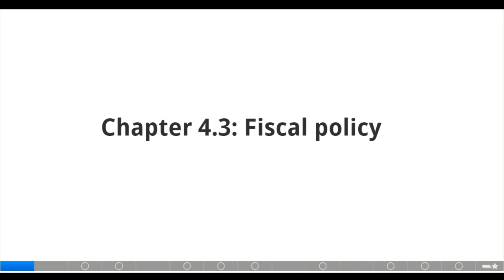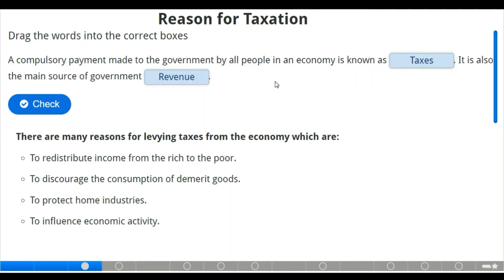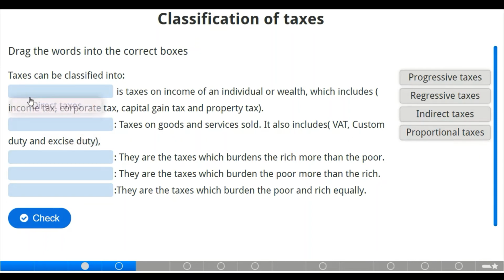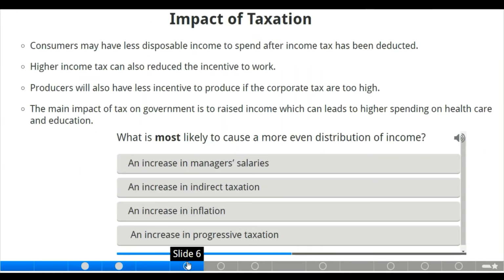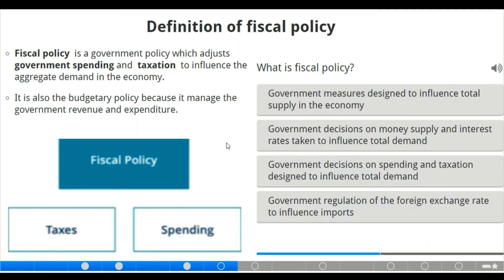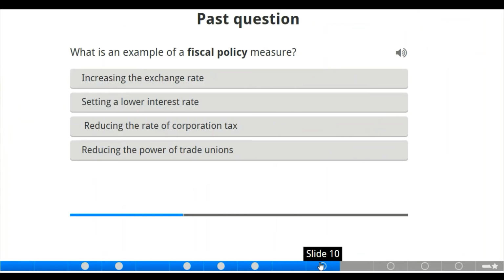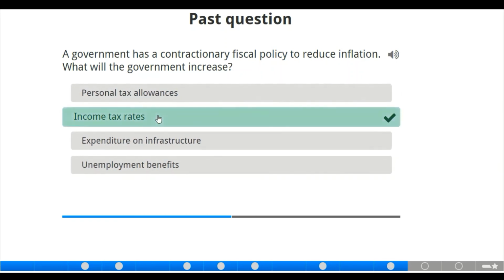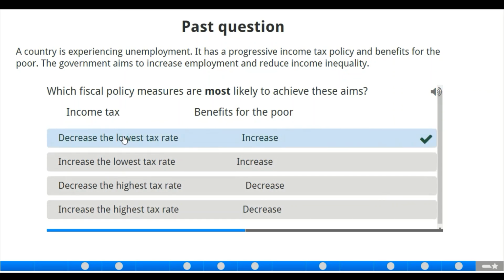Chapter 4.3: Fiscal policy (Interactive content) IGCSE Economics 0455